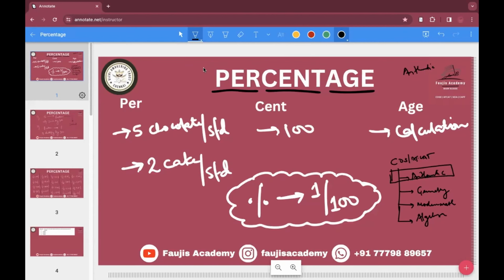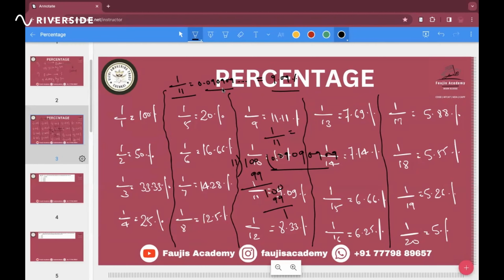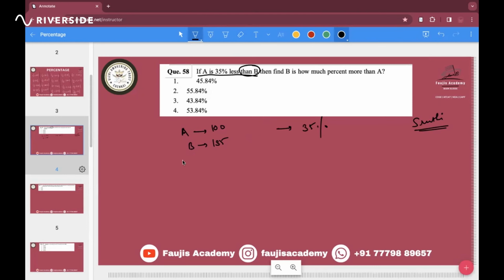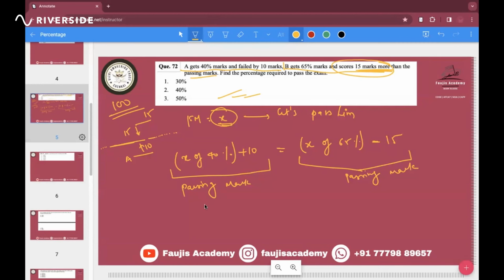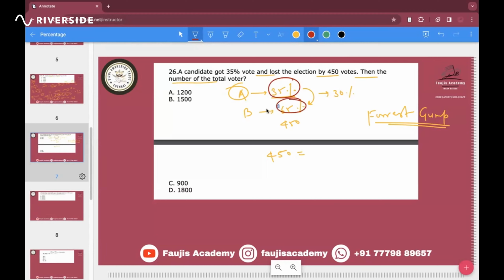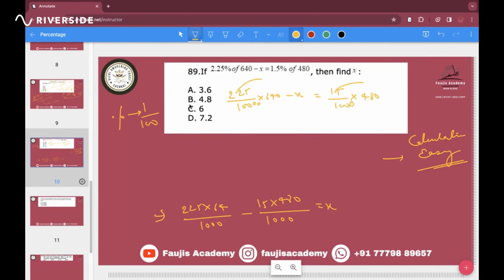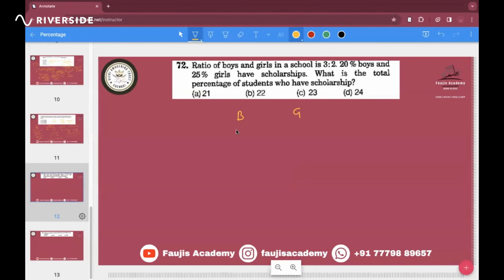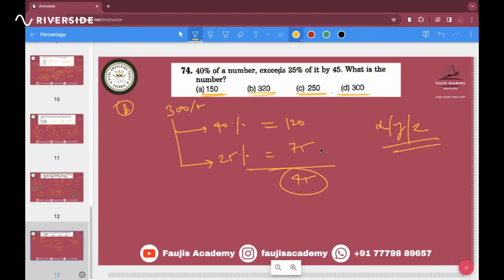Prepare for AFCAT 01/24 Exam|Percentage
Jai Hind!